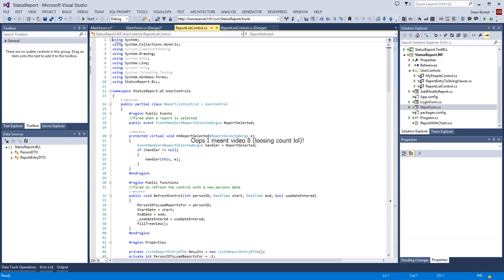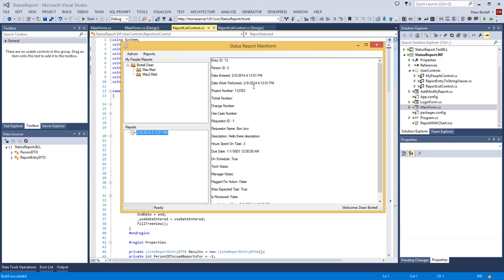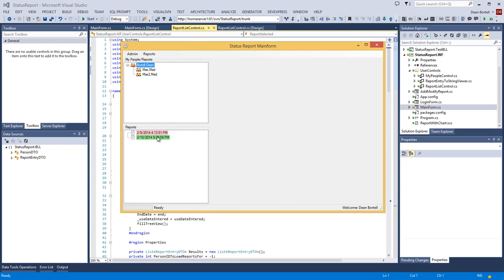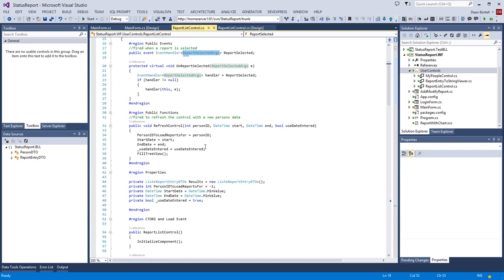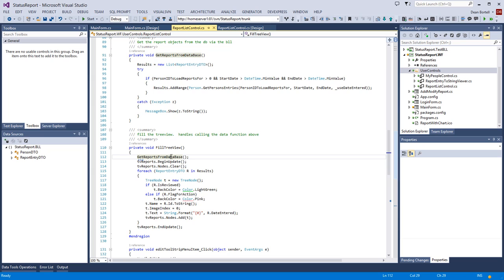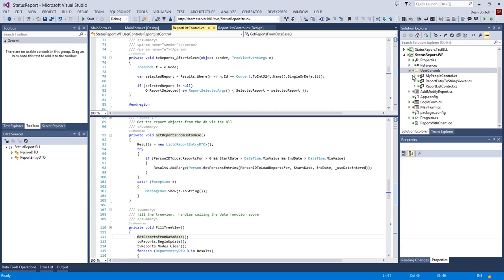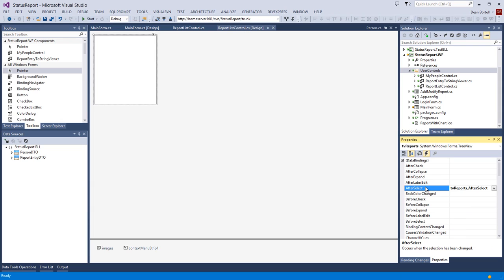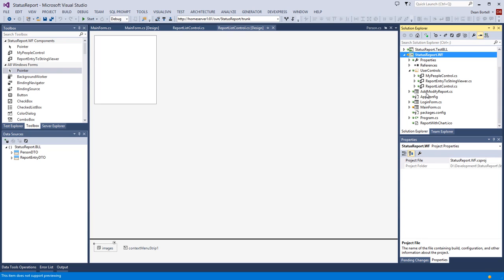How to Build a Real World Entity Framework Application Video 8 Building the Reports Treeview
This is an end-to-end development series of a real world status reporting application I am developing for teams. In this video I cover creation of a custom user control to display user reports and wire that control into the Business Objects.  Topics covered also include custom events and defining custom event arguments.

We are using Sql Express Server 2012, Entity Framework 6.0, and Custom Business Objects.  I am producing it at a level that anyone familiar with a little C# should be able to jump in and roll with me!

with login and password of chi.

Please check source code for updates frequently as this is an active project.